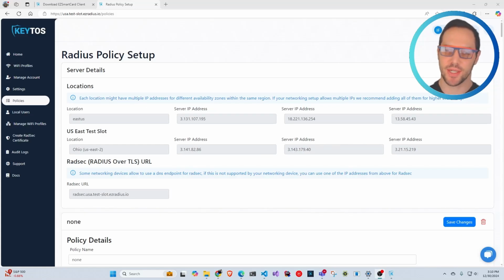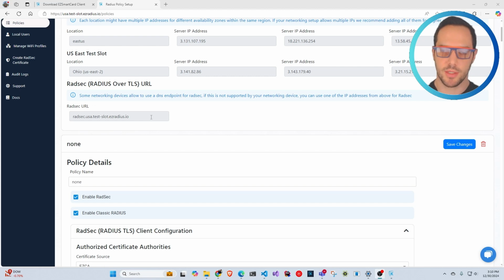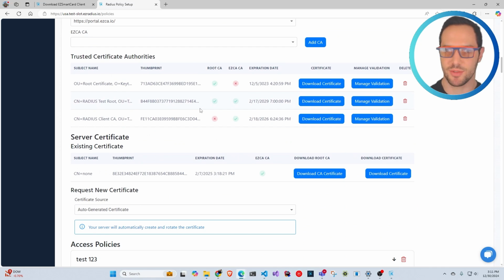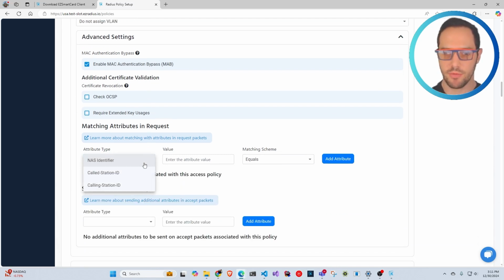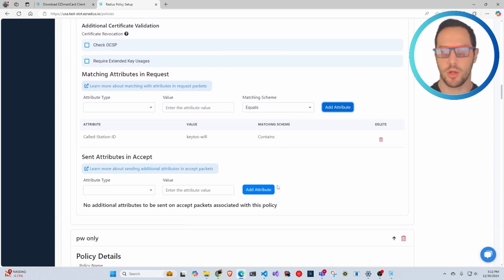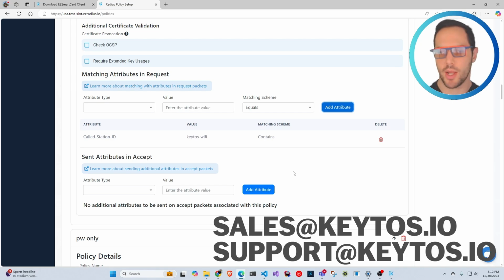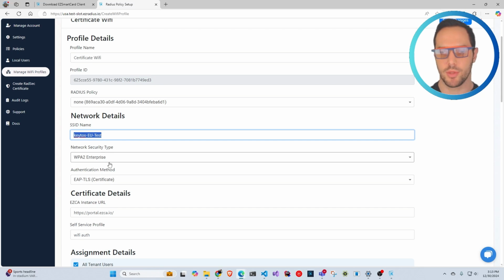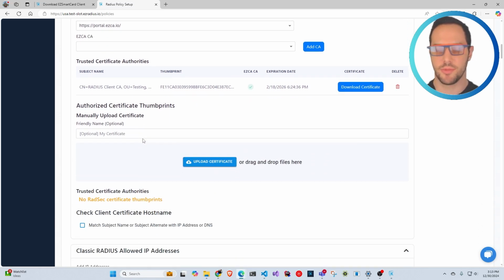The Most Powerful Cloud RADIUS Got Better What is New in EZRADIUS in 2025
EZRADIUS just got a major update, making it an even better cloud RADIUS for Microsoft 365 and Entra ID. Learn about the latest features